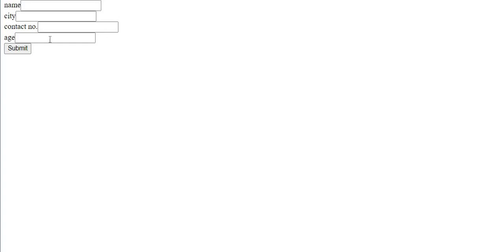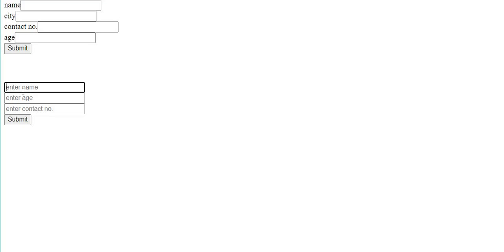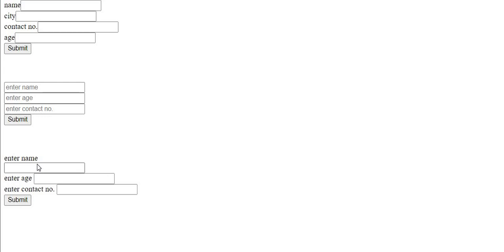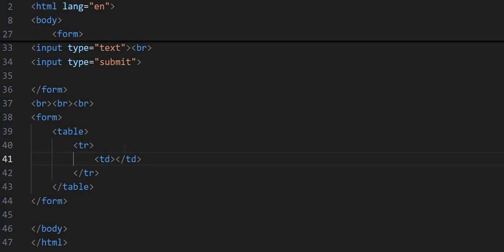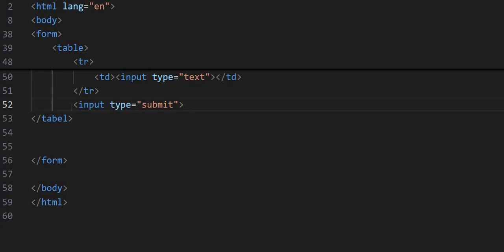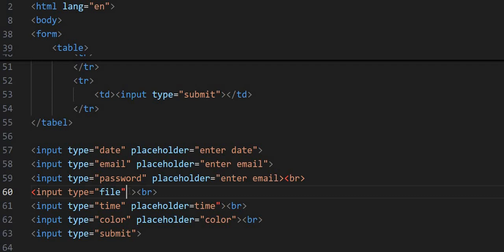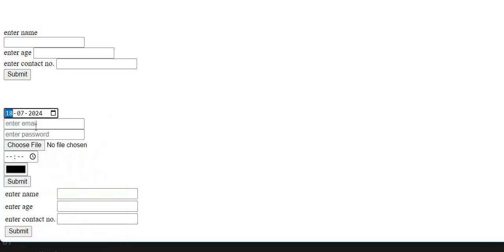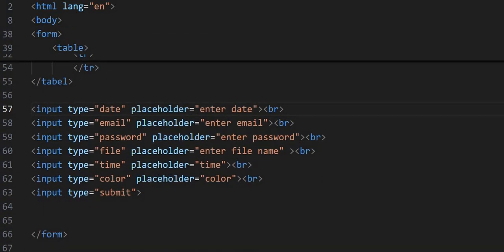Form tag in HTML VIDEO:7 | Full Stack Course for FREE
In this video we will be learning about form tag in html. We will be learning different types of fields such as date, email, time etc. we can give in the form.